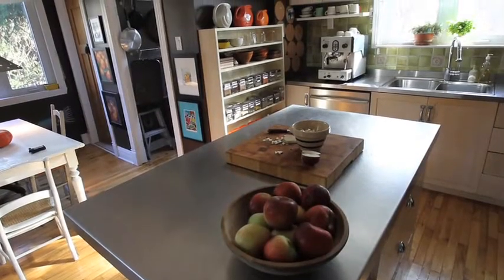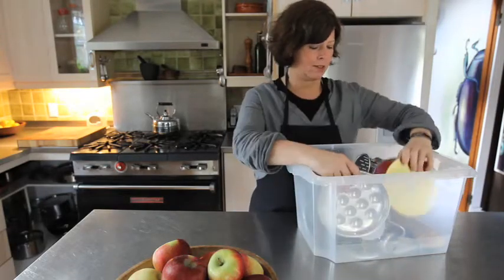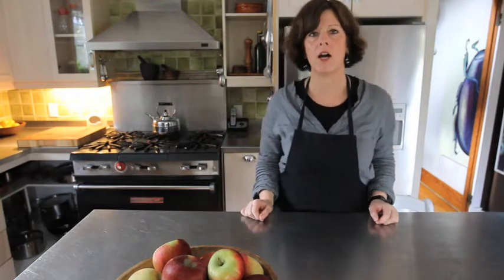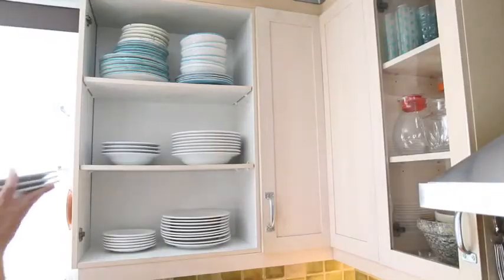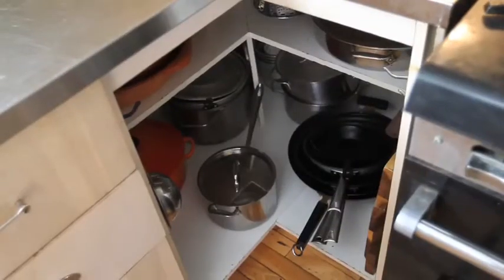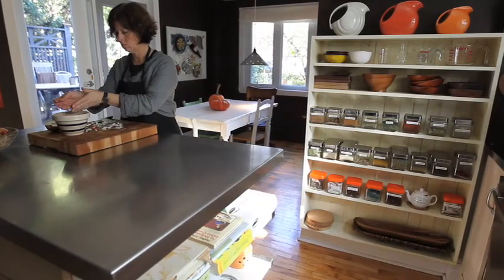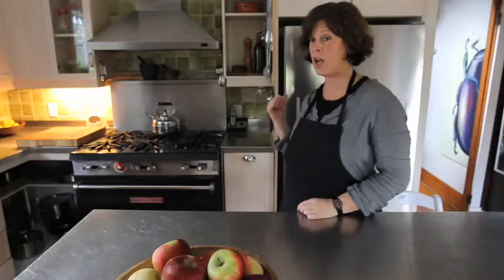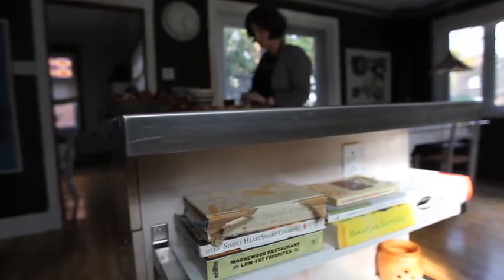Paring Down Your Kitchen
Susan Semenak explains how she stripped down her kitchen to just the essential cooking tools and made a few more changes keep them as handy as possible.